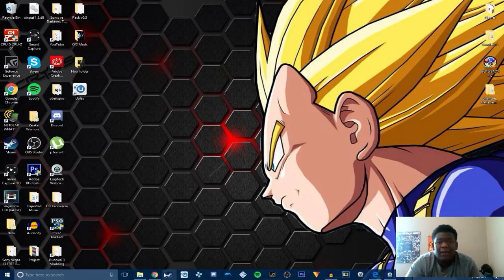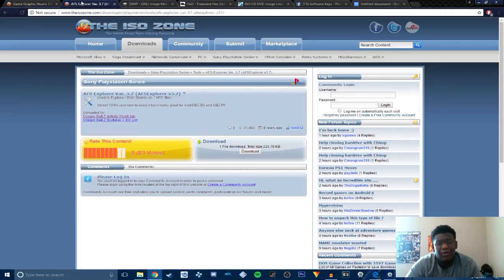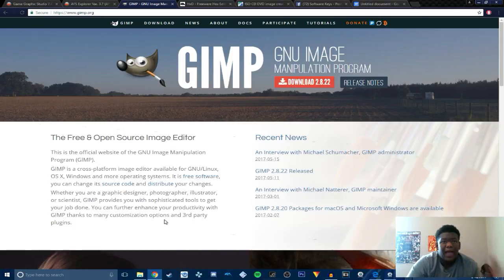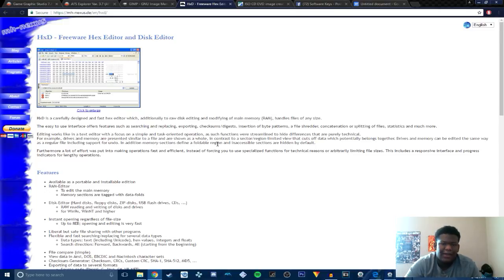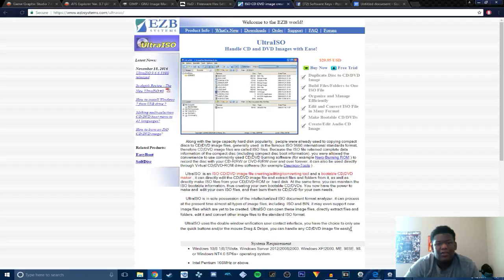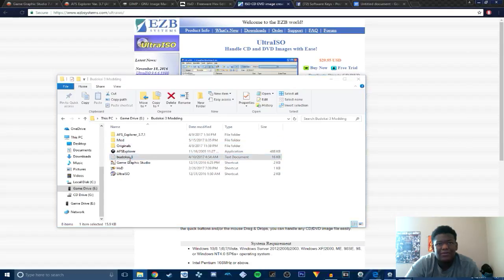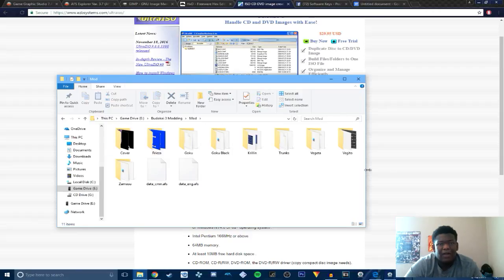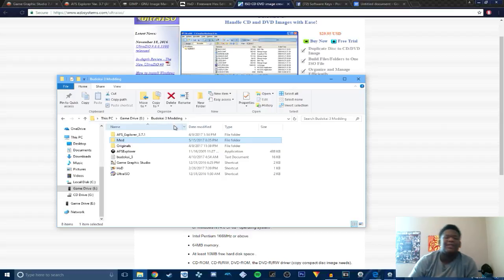Budokai 3 Modding Tutorial: Gathering Materials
We're back on it! I will be uploading these every Wednesday from now on I just needed a video to fill Tuesday's spot this week so expect a new modding tutorial every week!
All you Sexi Messi Flexi Pexi mfs that are watching T-Dub… THANKS!